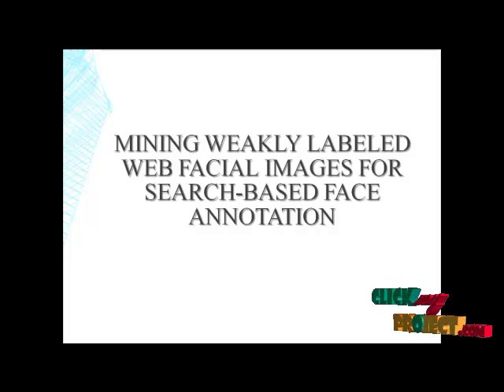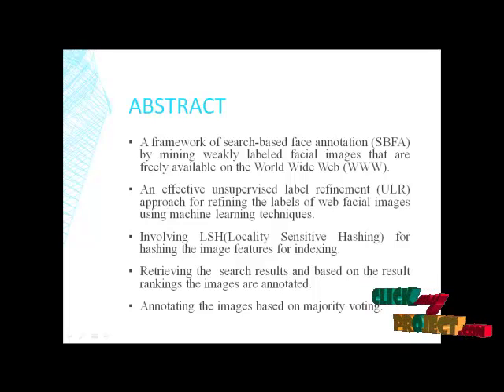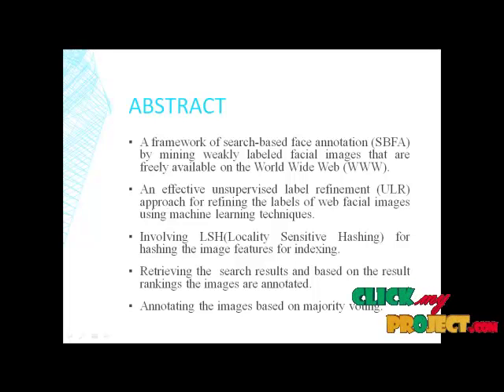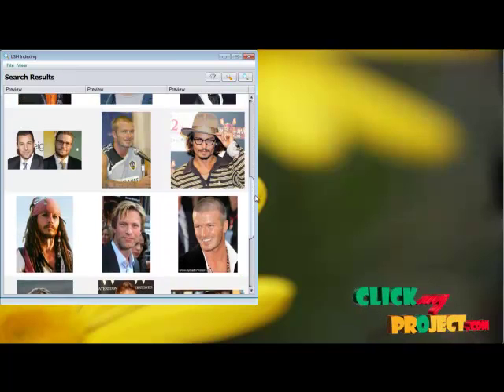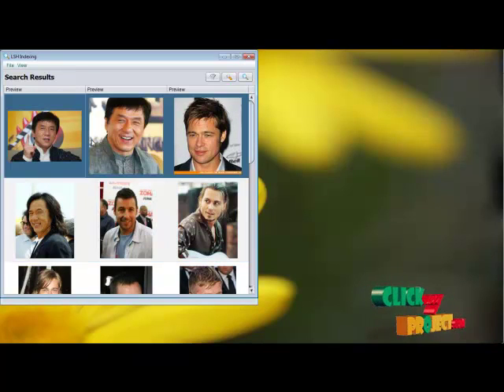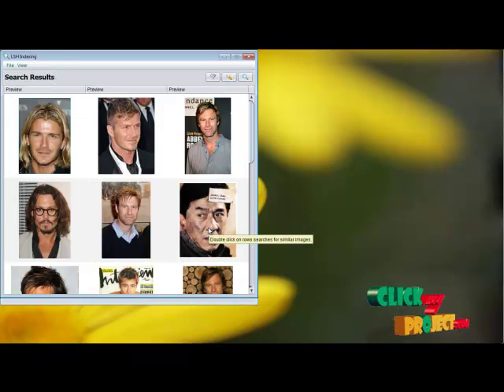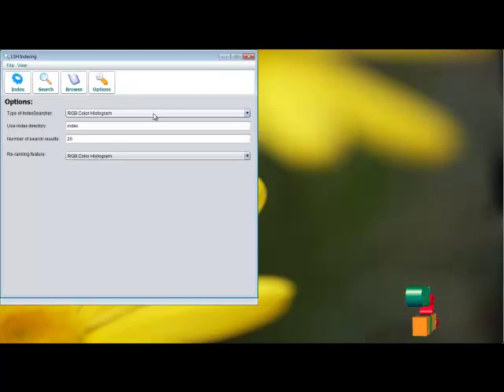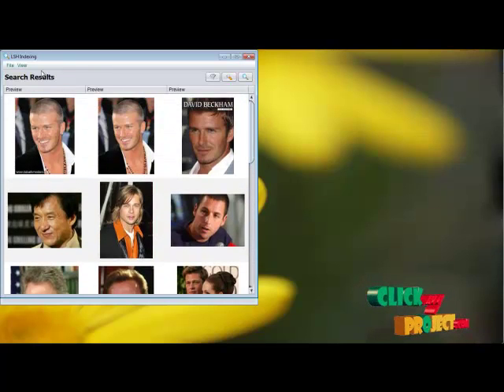Final Year Projects 2015 | Mining Weakly Labeled Web Facial Images for Search